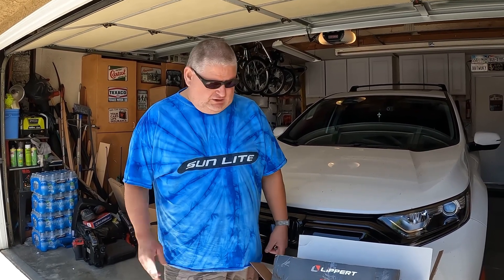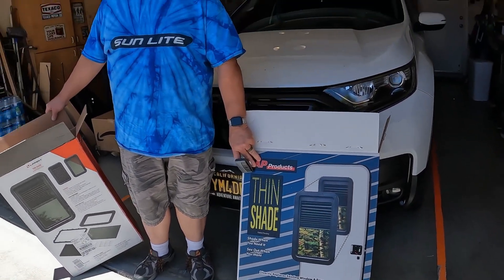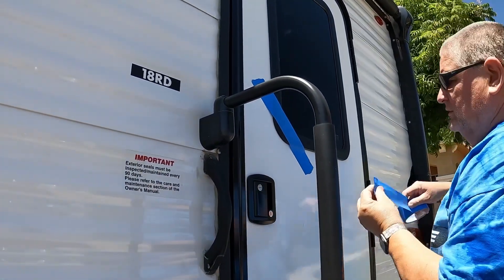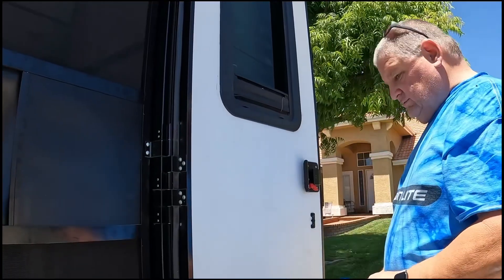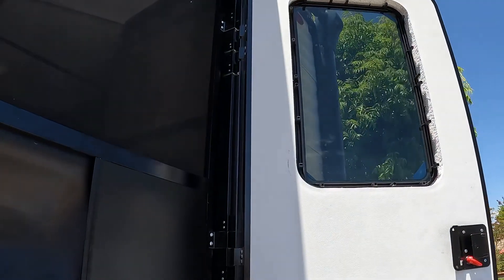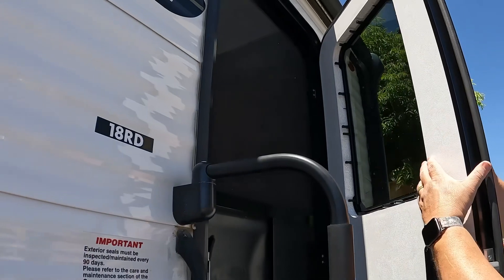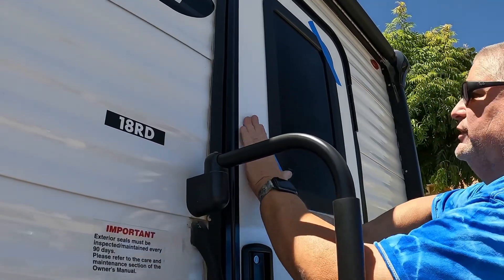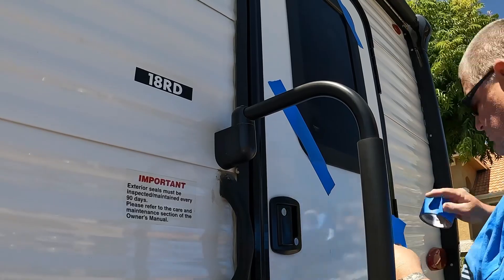Changing out a RV window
So we are upgrading our RV door window with one that has a shade for when we may want to open the shade and be able to see out. Our door is on the rear of our RV so I think it'll be a really nice upgrade for us. What we've learned is the one made by Lippert does not screw in the door. It just snaps in. We don't care for that style. We'd prefer it to be screwed in so after some research, we found another one that screws in like the window that's already in the door.  Thought I'd share for anyone that may be in the market for one as well.

AP Products 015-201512 Slim Shade Upgrading Your Door Window

First one we tried (Snaps In)

Lippert Components 806621 Thin Shade Complete Window Kit for RV Entry Doors, Black

That way you'll be the first to know when we upload our videos.

 💌📦📪 Have something you want to send? Send it to:
The Hill's

More on Waffles: she is a almost 10 pound, 11 year old Yorkie-Poo born October 1, 2011.

Thanks again for your support it means the world to us! Now get out there and explore! Safely.